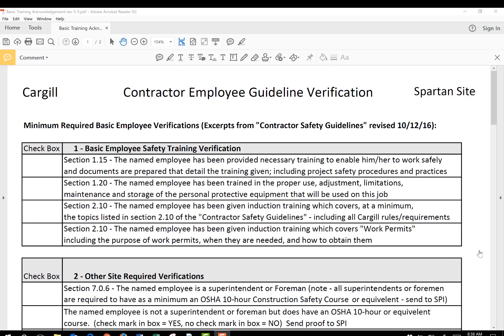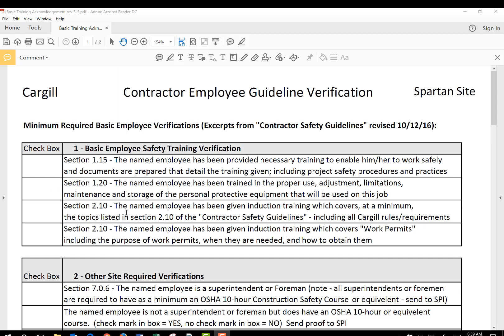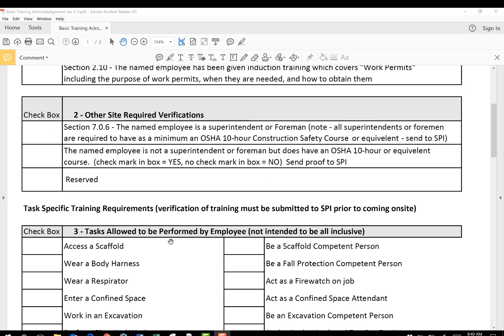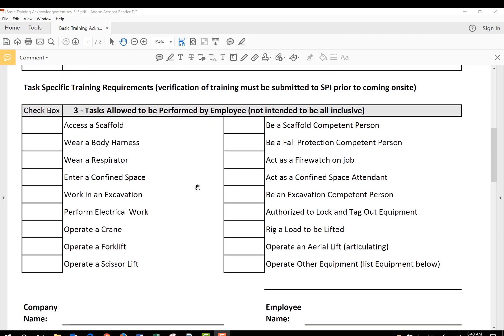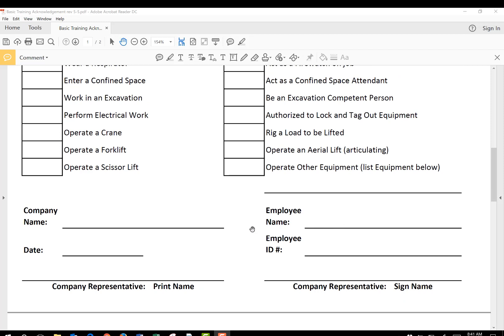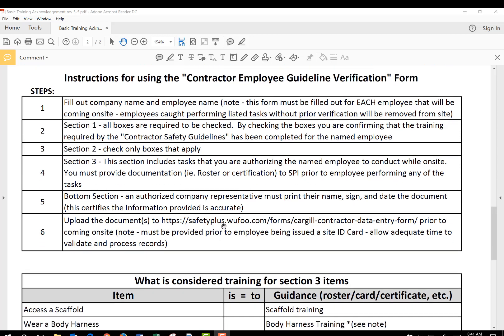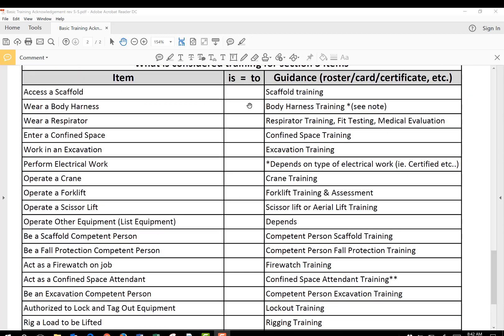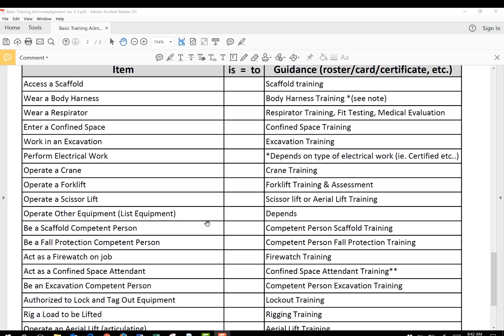Basic Training Acknowledgement Tutorial